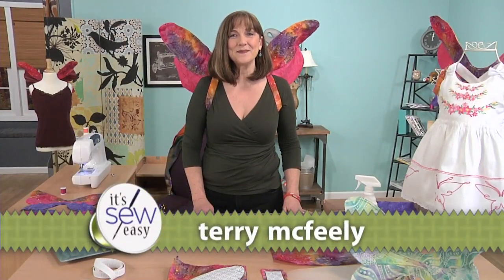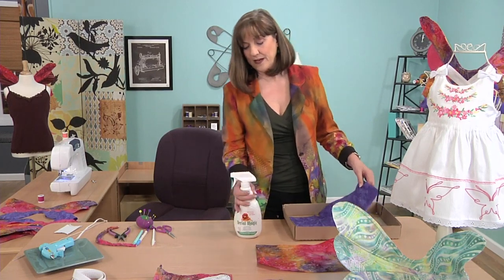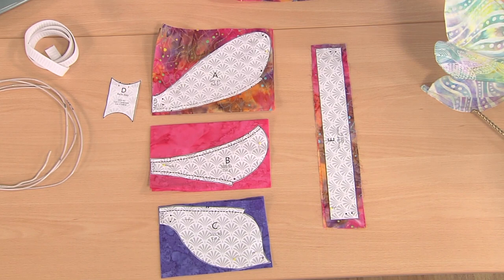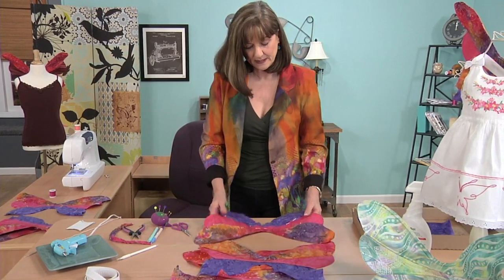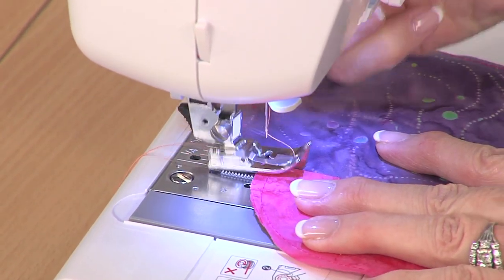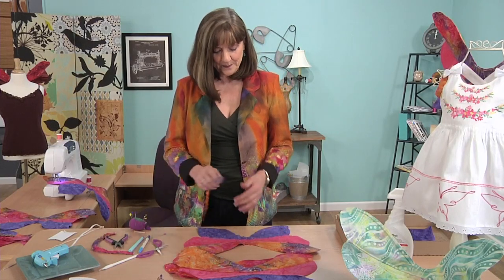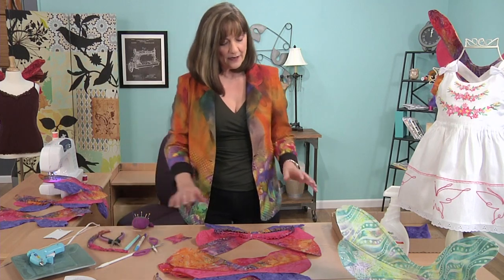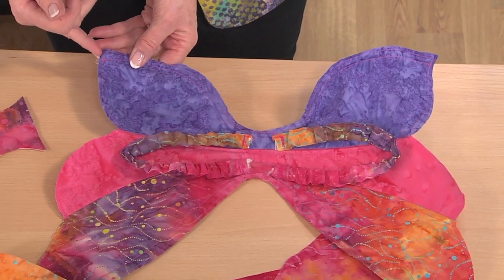Terry McFeely Creates DIY Fairy Wings for All Sizes on It’s Sew Easy (1002-3)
Add Pixie Dust to See How High You Can Fly!

The sky is the limit, if you have wings. Fabric artist Terry McFeely creates whimsical fairy wings for all sizes on "It’s Sew Easy." Creating a costume is the perfect reason to sew. Make a costume for a toddler, an adult or even a pet. With costumes, you can learn to sew and explore new fabrics, trims and techniques. Terry uses Brother International Corporation’s CS-6000i computerized sewing machine to sew colorful fairy wings for children and adults. She demonstrates the stitch in the ditch technique using an edge joining foot.

Fly high with sewing projects from It’s Sew Easy!